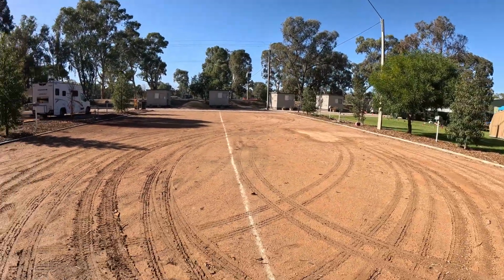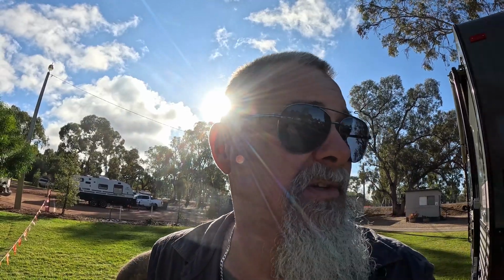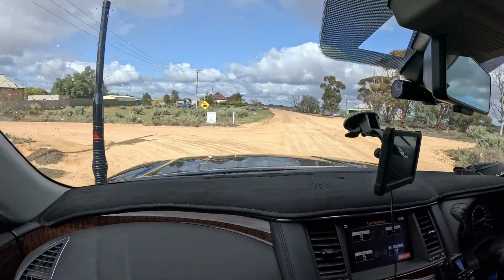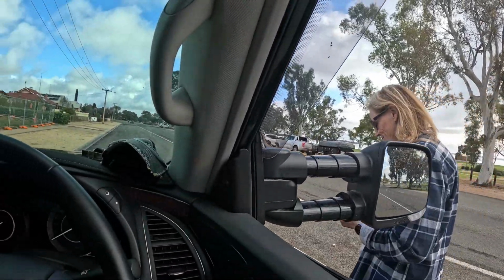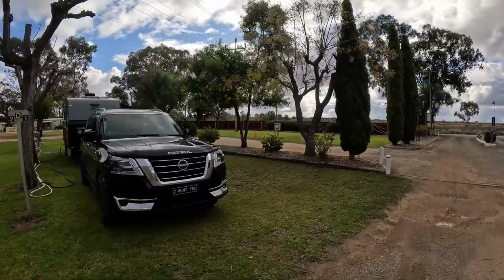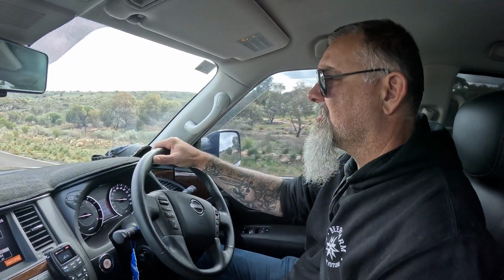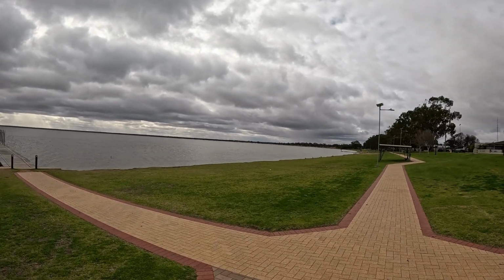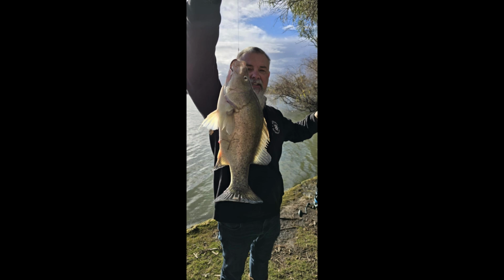Episode 8 - Haunted Morgue and an abandoned railway station [CARAVANNING AUSTRALIA ]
In this episode we head to Morgan on the Murray River, explore surrounding towns and some amazing silo artwork. We visit one of South Australia's oldest taverns still in operation and get chills from a haunted morgue.